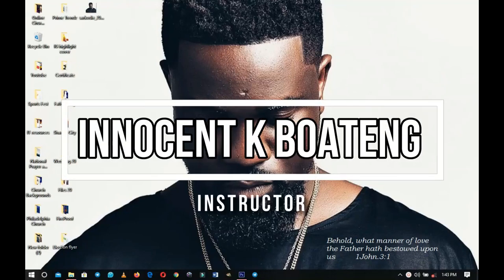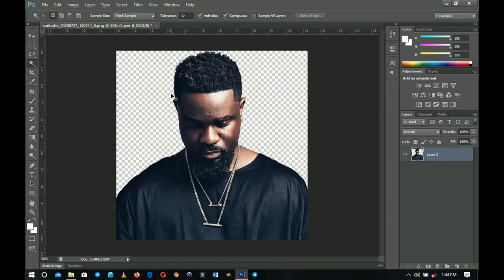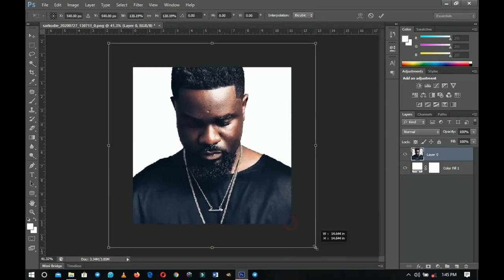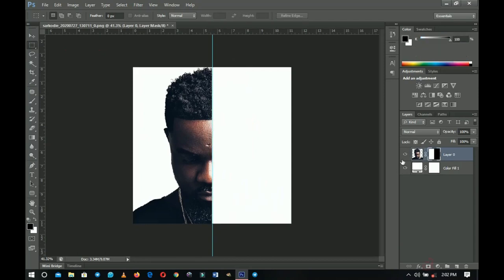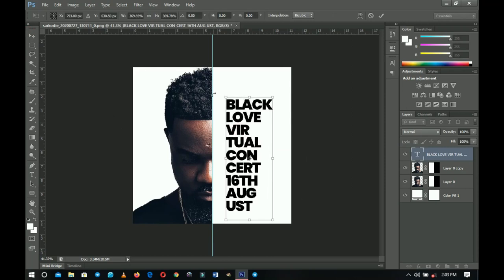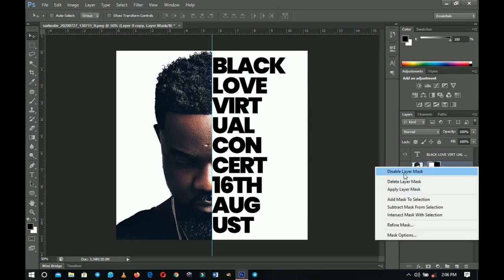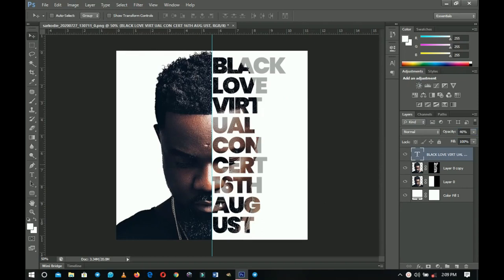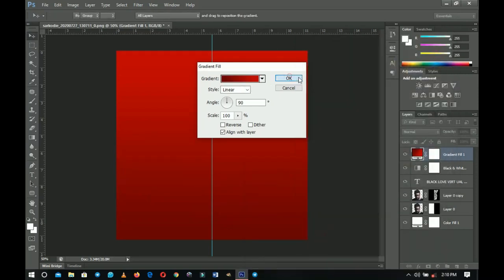How To Create an Amazing Half Face Typography Effect in Photoshop ft. Ghanaian Musician Sarkodie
Learn how to create the trendy amazing half-face typography effect step by step using photoshop. In this video, I will walk you through the process of getting this awesome effect in photoshop. This is a step by step video, with a clear voice attached to it. Enjoy the tutorial.

This video is also related to innocent k boateng, innografix, Ghanaian YouTuber, Ghanaian tech YouTuber, text effect in photoshop, text effect in photoshop cs6, text effect in adobe photoshop, how to make a text effect in photoshop, how to create a text effect in photoshop

Much love